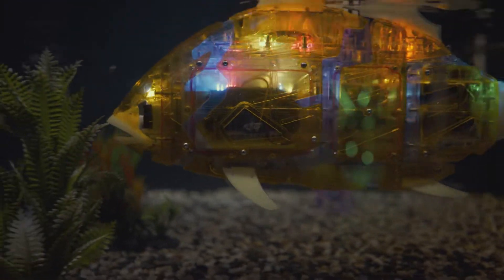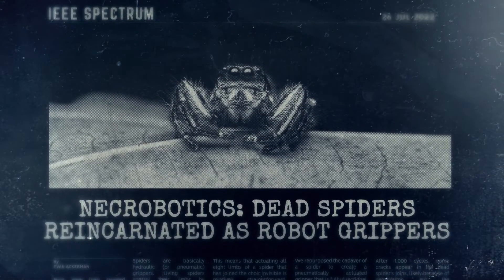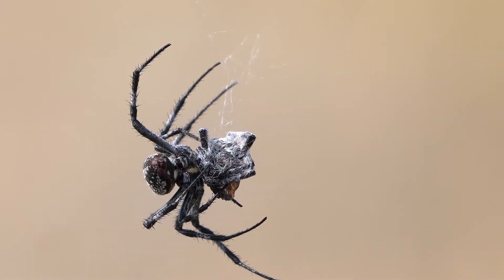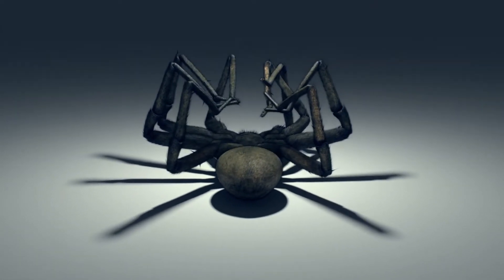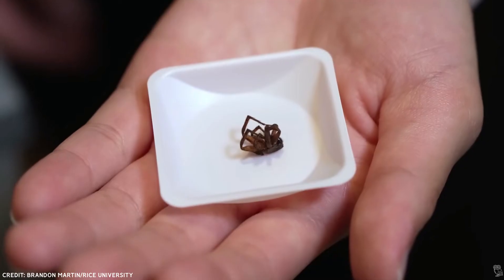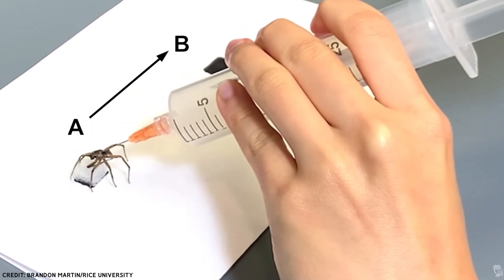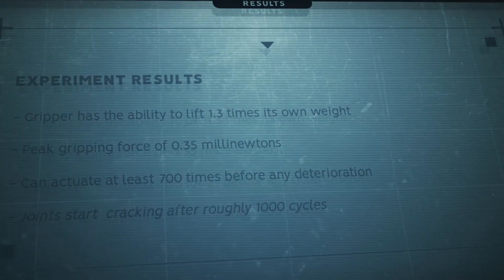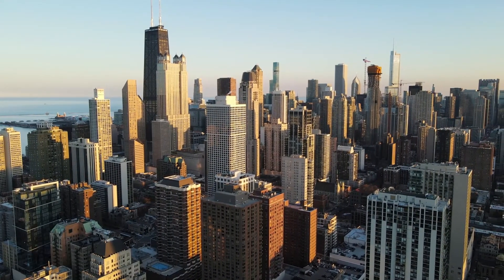Turning Dead Insects Into Robots 😱🤯